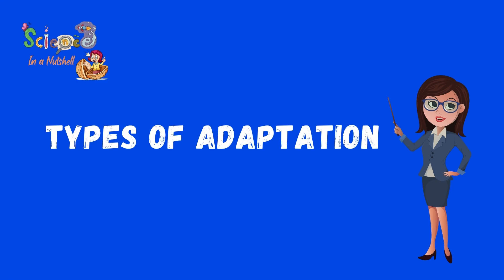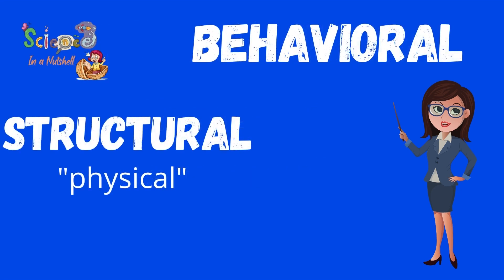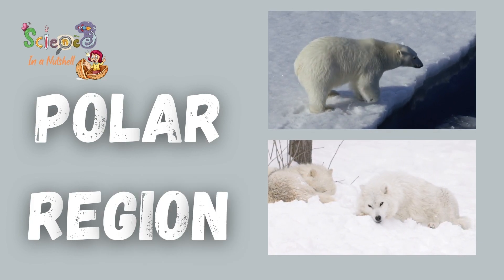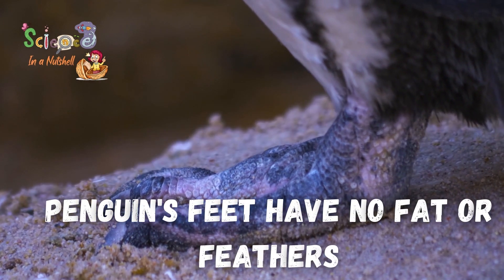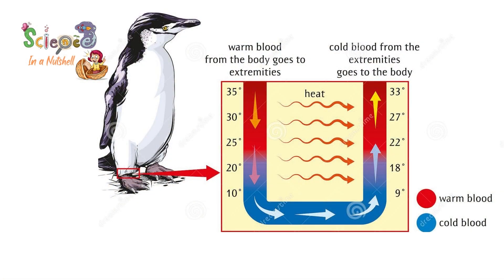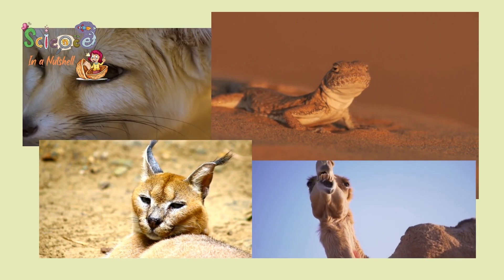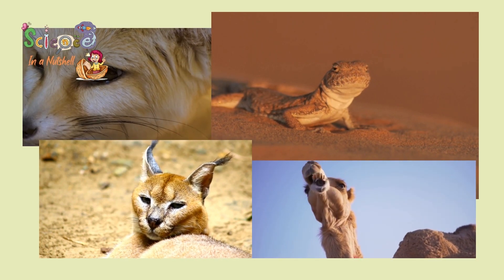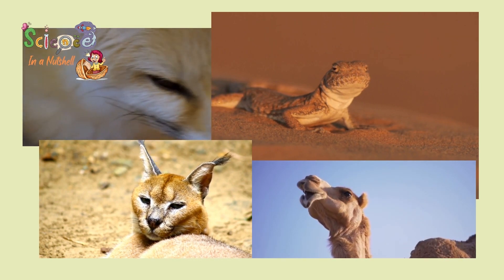Animals Adaptation and Survival - Junior 4 -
Video included topics:
Junior 4
Adaptation and survival,
animals in polar region,
animals in desert ,
(penguin's feet adaptation ,polar bear, arctic fox , starred agama lizard,  fennec fox )
types of adaptation (structural and behavioral)